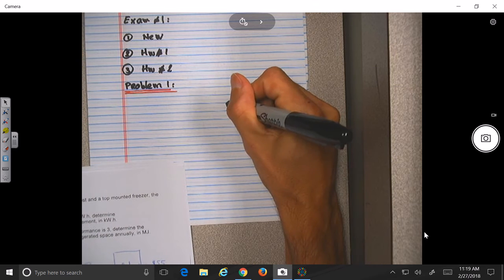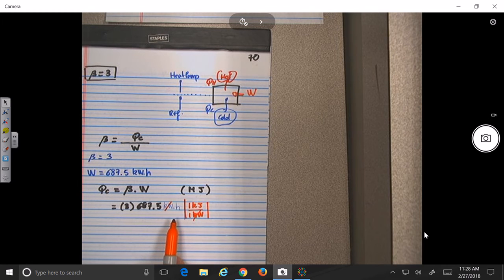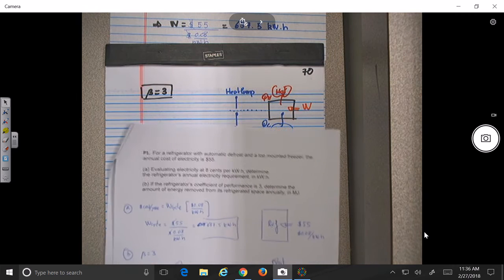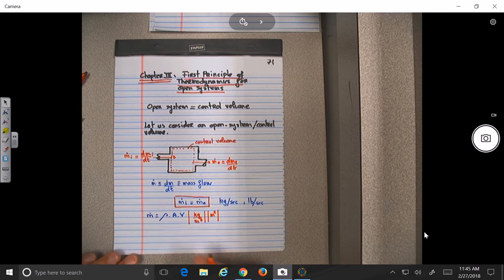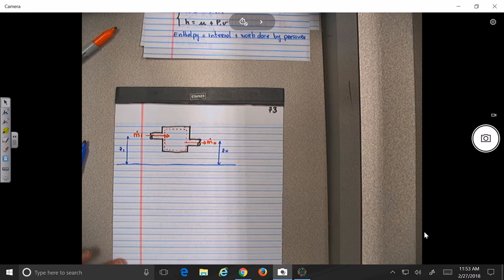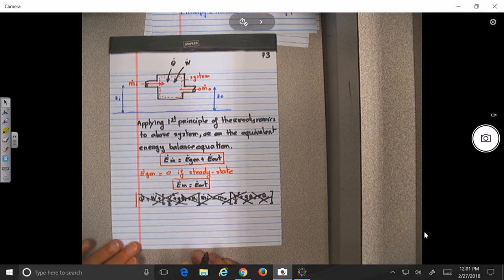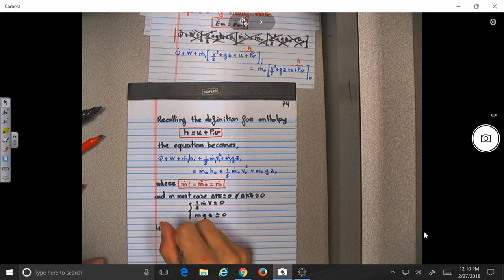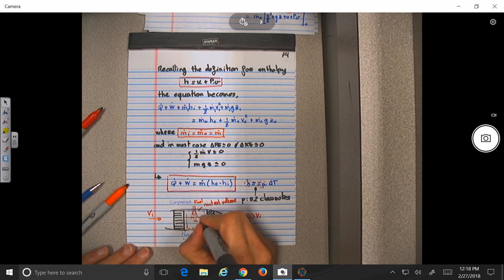ES 305 Lecture 12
Thermodynamics. First principle for open system/control volume systems